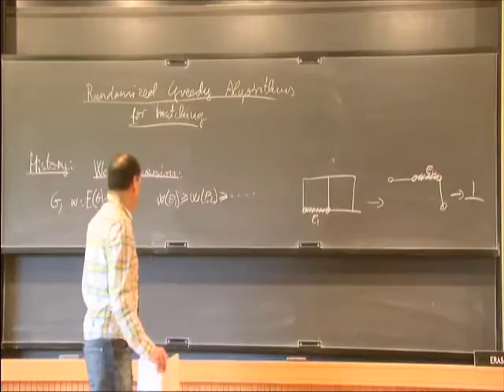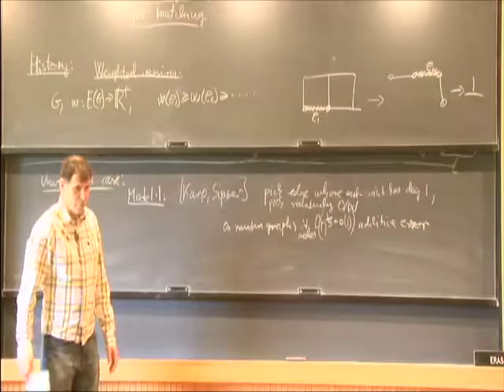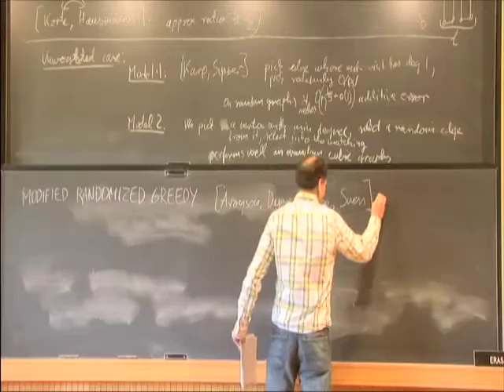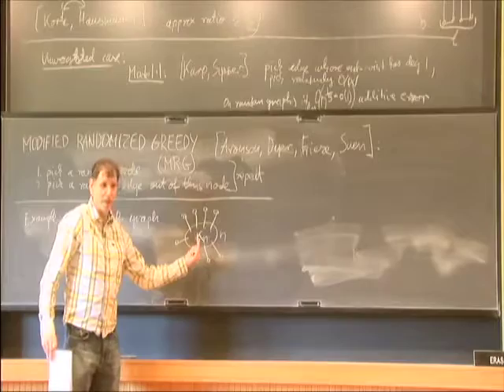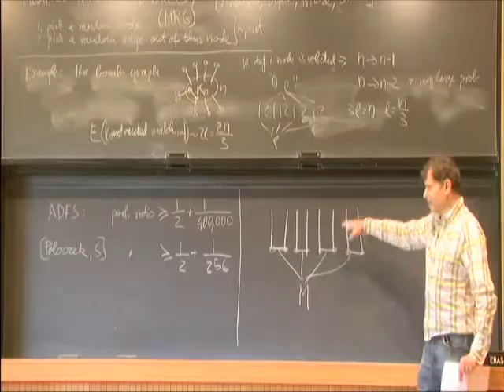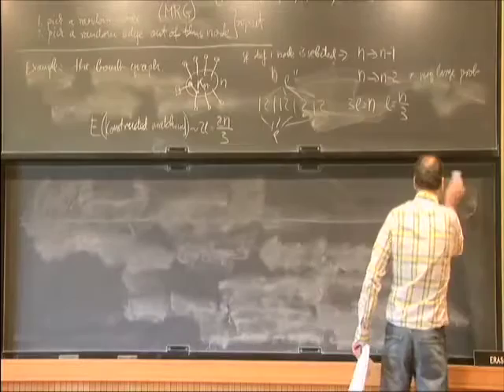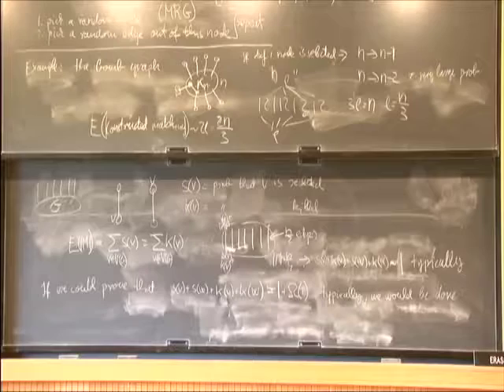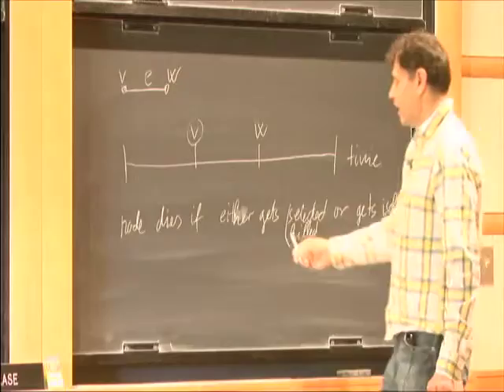Randomized Greedy Algorithms for the Maximum Matching Problem with New Analysis - Mario Szegedy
Mario Szegedy